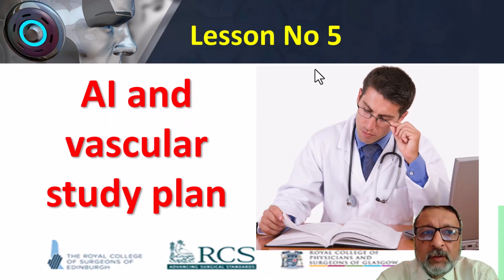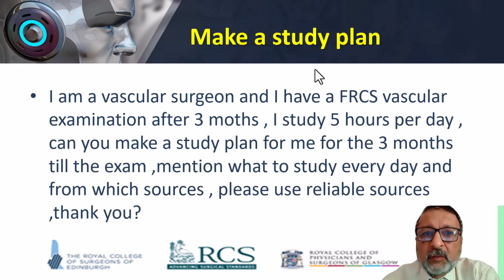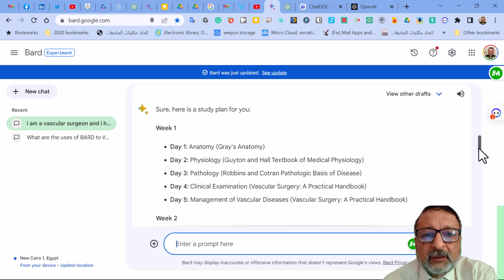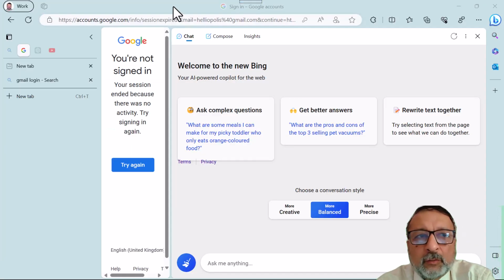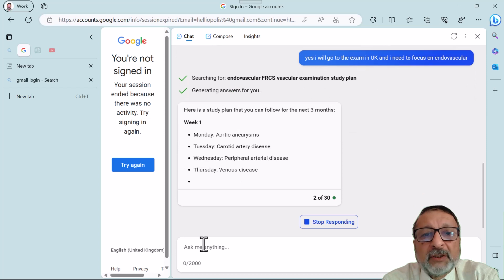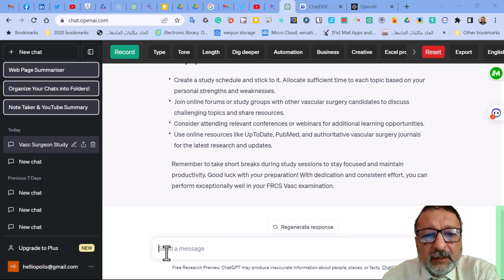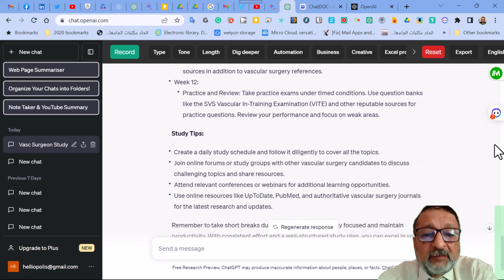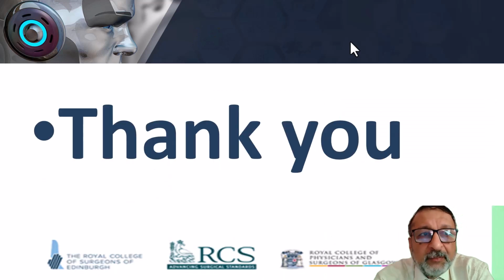AI for Doctors Lesson 5: Deep Learning Fundamentals | Medical AI Training Course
🎓 Free AI Course for Doctors and Healthcare Professionals - Lesson 5

Master deep learning fundamentals designed for medical professionals and vascular surgeons. This comprehensive lesson covers essential AI concepts that are transforming modern healthcare and medical practice.

🔑 What You'll Learn:
• Deep learning basics for healthcare
• AI applications in vascular surgery
• Machine learning for medical diagnosis
• Practical AI tools for doctors
• Neural networks in medicine

👨‍⚕️ Perfect for:
✓ Doctors and physicians
✓ Vascular surgeons
✓ Healthcare professionals
✓ Medical students
✓ Surgical trainees
✓ Anyone interested in medical AI

📚 Part of our comprehensive AI for Doctors series taught by expert vascular surgeons.